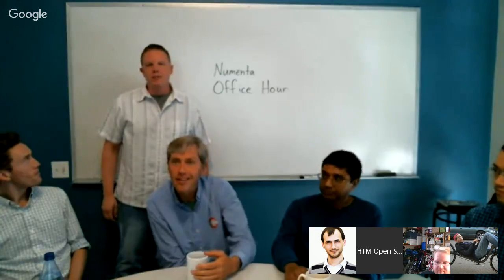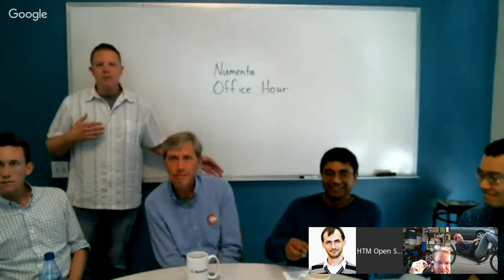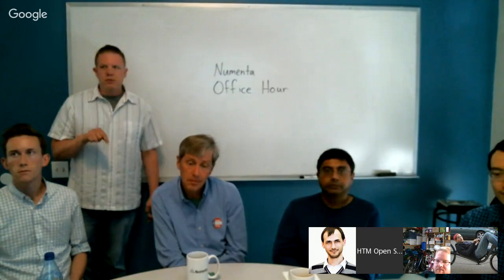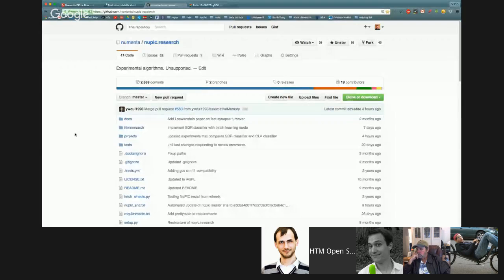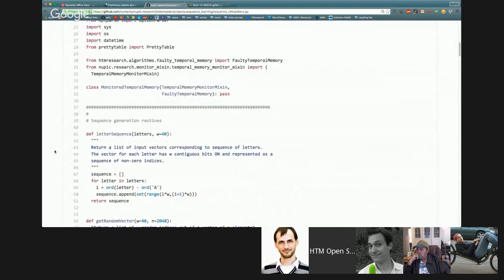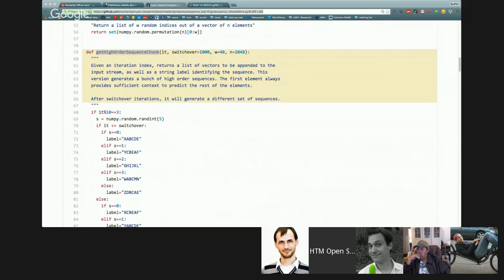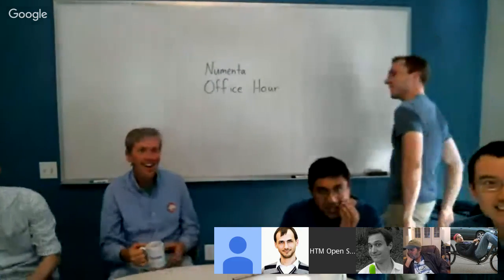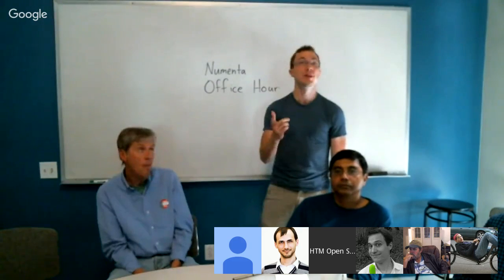Numenta Office Hour - June 7, 2016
Come chat live with Numenta founder Jeff Hawkins, VP of Research Subutai Ahmad, and members of the Numenta engineering team.